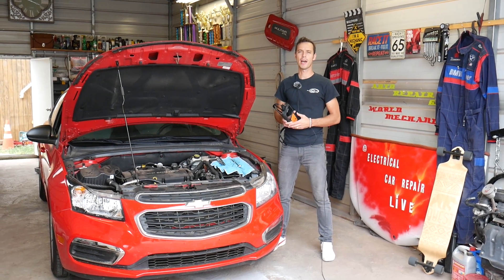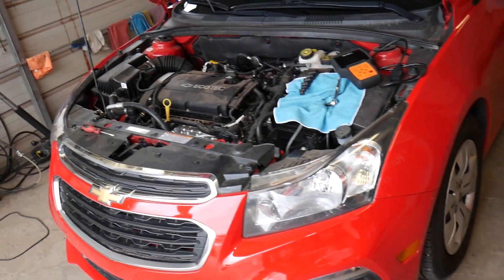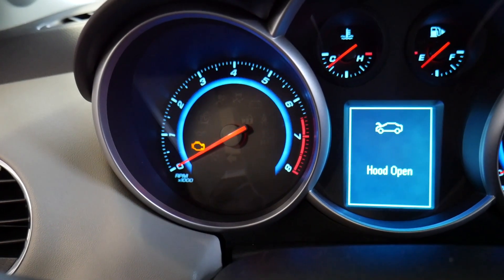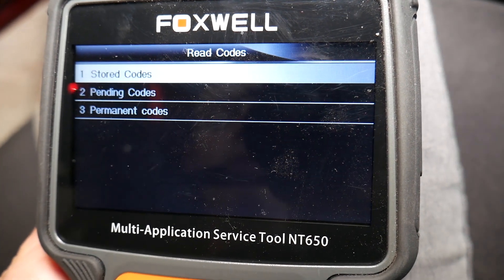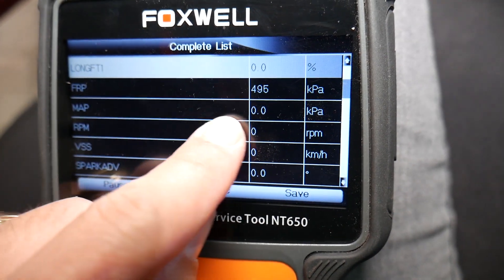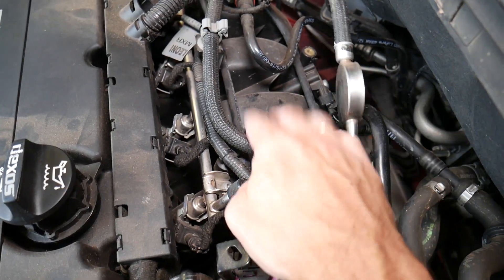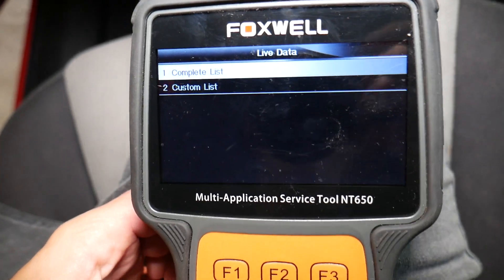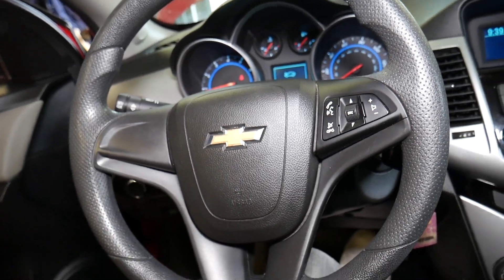FIX CODE P0107 MANIFOLD ABSOLUTE PRESSURE SENSOR MAP SENSOR CHEVROLET CRUZE CHEVY SONIC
If you have engine light on and code such as P0107 we will explain what could cause you to have this code on Chevrolet Cruze or Chevy Sonic. Chevrolet Cruze and Chevy Sonic share many parts that's why it should help on Chevy Sonic too. This Code indicates problems with the map sensor or the wiring connector. Meaning of the code:
P0107 Manifold Absolute Pressure Barometric Pressure Circuit Voltage Low. Map Sensor
This may work on:
2008 Chevrolet Cruze Code P0107 Engine Light On Map Sensor
2009 Chevrolet Cruze Code P0107 Engine Light On Map Sensor
2010 Chevrolet Cruze Code P0107 Engine Light On Map Sensor
2011 Chevrolet Cruze Code P0107 Engine Light On Map Sensor
2012 Chevrolet Cruze Code P0107 Engine Light On Map Sensor
2013 Chevrolet Cruze Code P0107 Engine Light On Map Sensor
2014 Chevrolet Cruze Code P0107 Engine Light On Map Sensor
2015 Chevrolet Cruze Code P0107 Engine Light On Map Sensor
2016 Chevrolet Cruze Code P0107 Engine Light On Map Sensor

2012 Chevrolet Sonic (Holden Barina) Code P0107 Engine Light On Map Sensor
2013 Chevrolet Sonic (Holden Barina) Code P0107 Engine Light On Map Sensor
2014 Chevrolet Sonic (Holden Barina) Code P0107 Engine Light On Map Sensor
2015 Chevrolet Sonic (Holden Barina) Code P0107 Engine Light On Map Sensor
2016 Chevrolet Sonic (Holden Barina) Code P0107 Engine Light On Map Sensor
2017 Chevrolet Sonic (Holden Barina) Code P0107 Engine Light On Map Sensor
2018 Chevrolet Sonic (Holden Barina) Code P0107 Engine Light On Map Sensor
2019 Chevrolet Sonic (Holden Barina) Code P0107 Engine Light On Map Sensor

► Map Sensor
► OBD Scanner by Foxwell